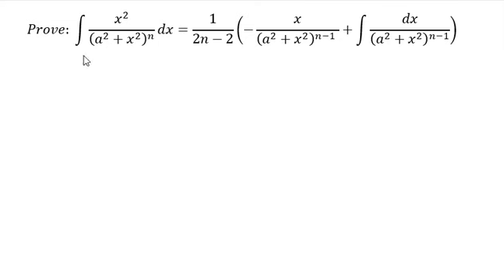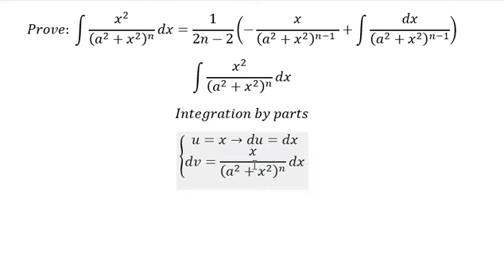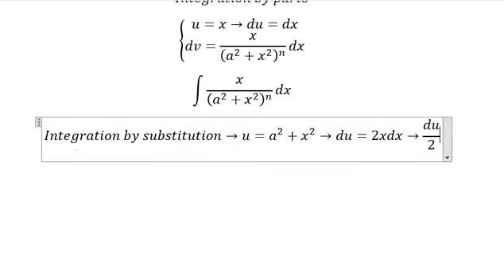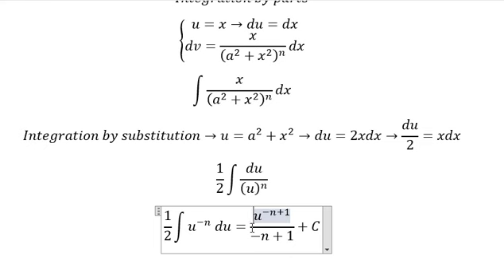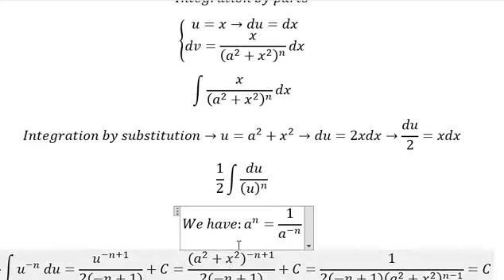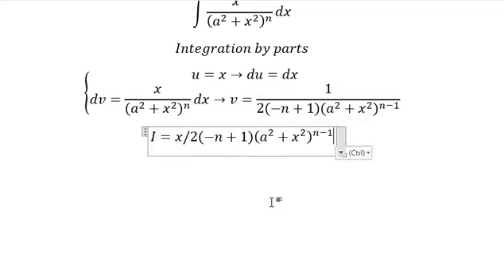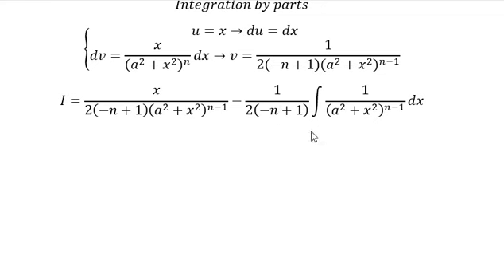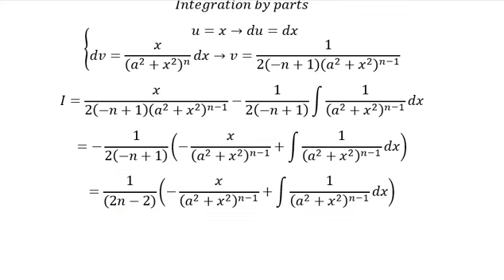Prove: ∫ x^2/(a^2+x^2 )^n dx =1/(2n-2) (-x/((a^2+x^2 )^(n-1) )+∫ dx/(a^2+x^2 )^(n-1) ) - By parts